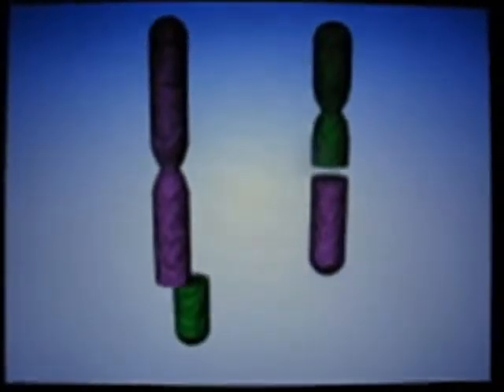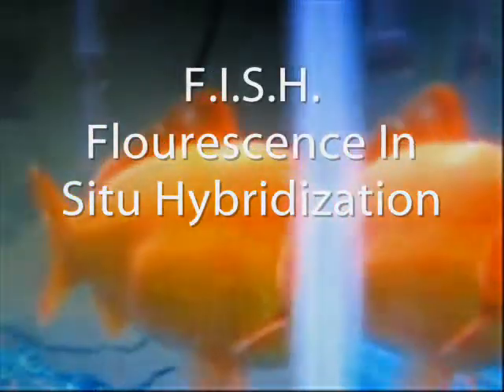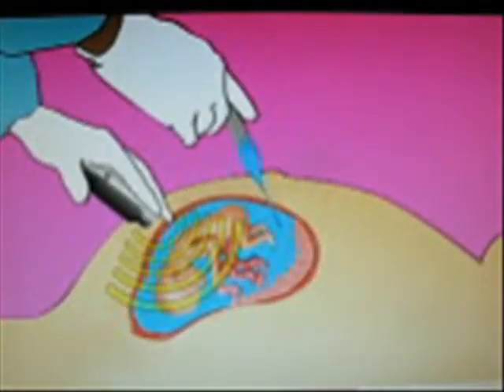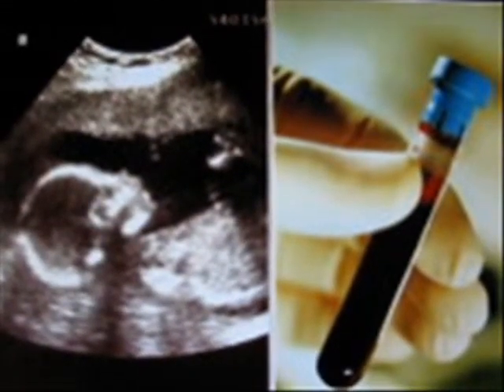Biology Seminar- Genetic Testing